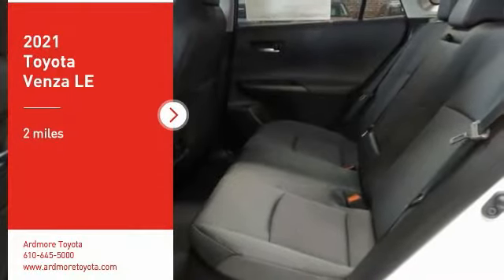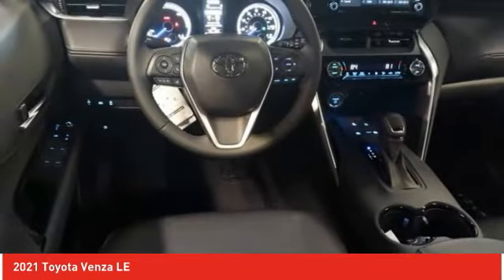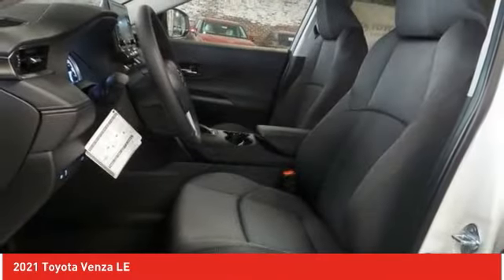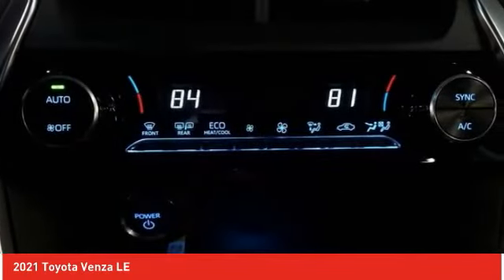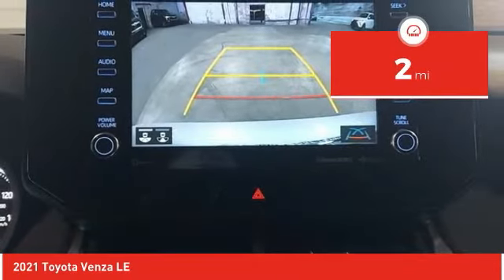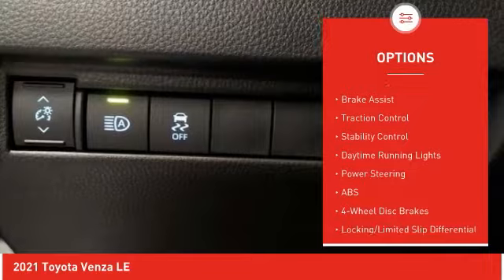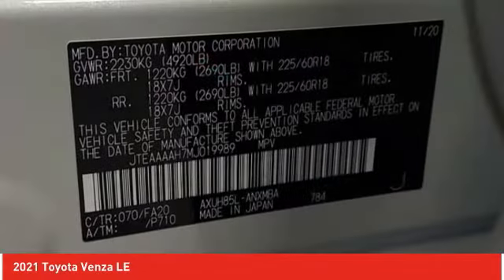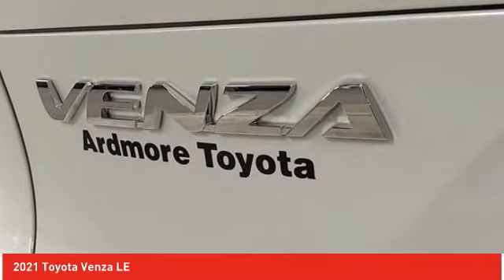2021 Toyota Venza Ardmore PA 210544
2021 Toyota Venza LE

Ardmore Toyota
219 East Lancaster Avenue

Looking for the right sport utility? Today could be your lucky day. this 2021 Toyota Venza could be yours.